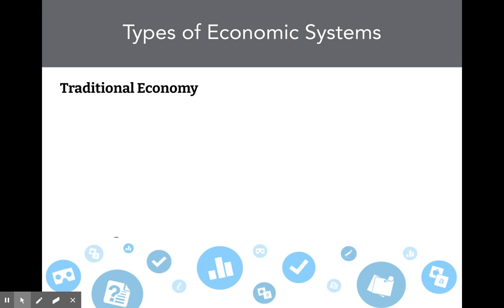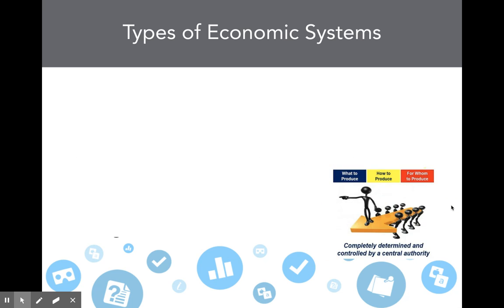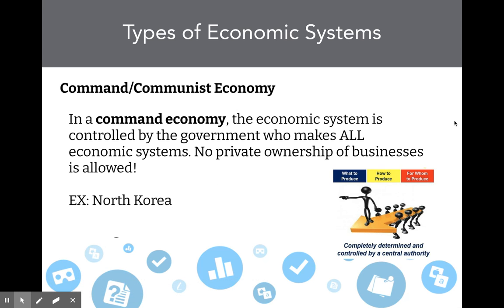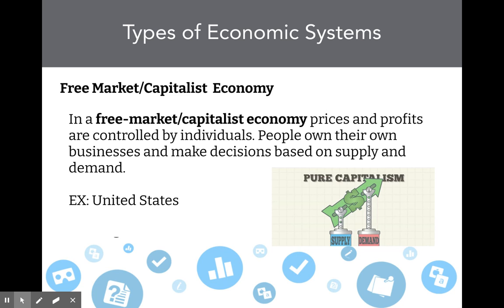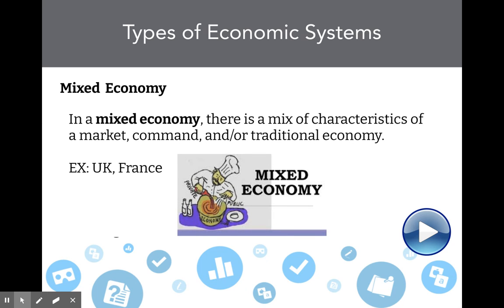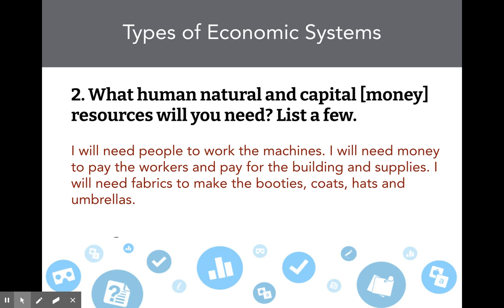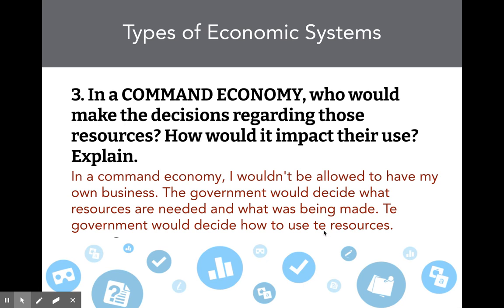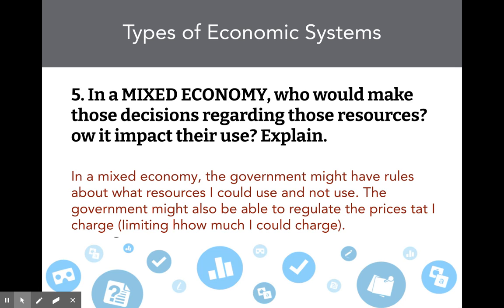Intro to Global - Types of Economic Systems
Goes along with pages 10-11 in Introductory Unit Workbook